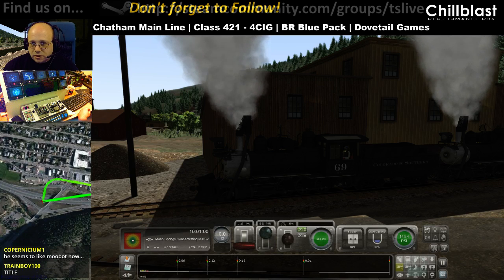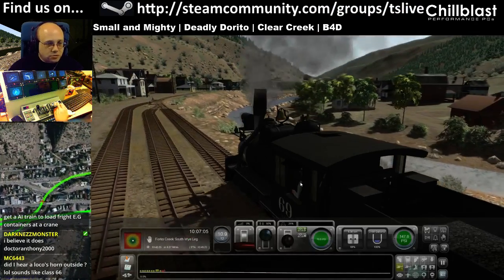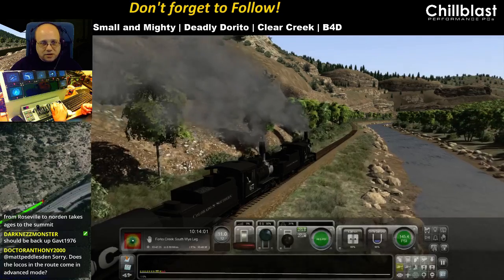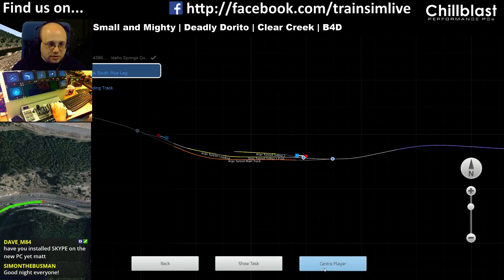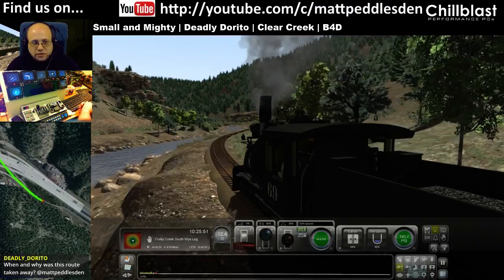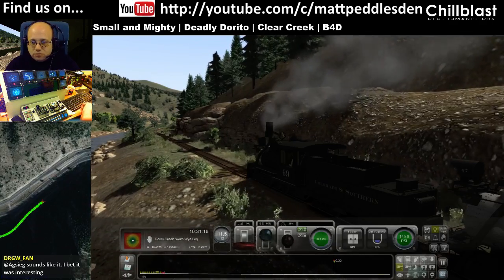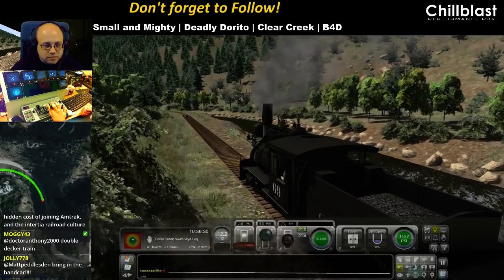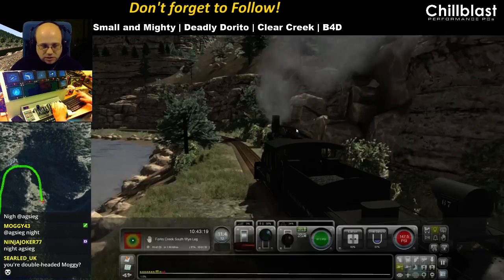Let's Play Train Simulator 2016 - Clear Creek, B4D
This scenario is Small and Mighty by Deadly Dorito.  We run the B4D Steam locomotive down the hill towards Golden and then on some more towards Roscoe. All down hill running this one!

My series of Let’s Play Train Simulator 2016 videos cover a wide range of routes and trains with full commentary and interaction with a live audience on Twitch as I drive.